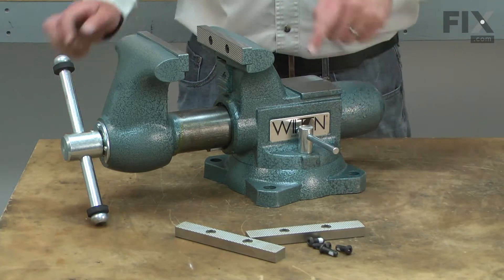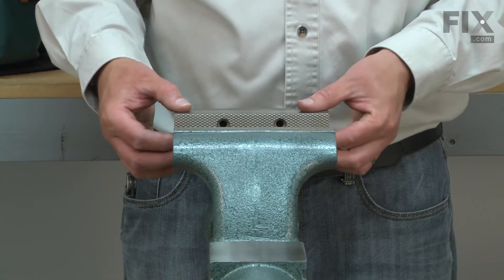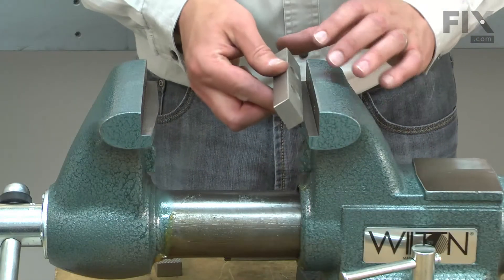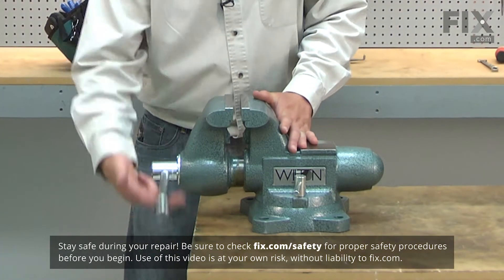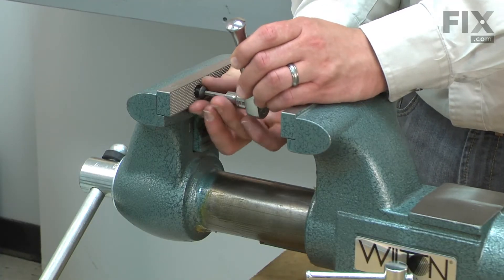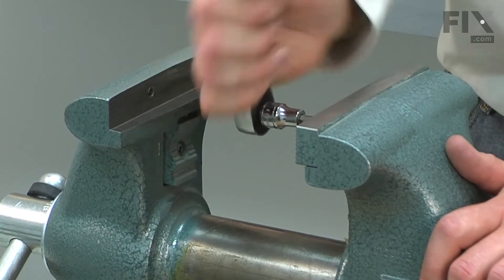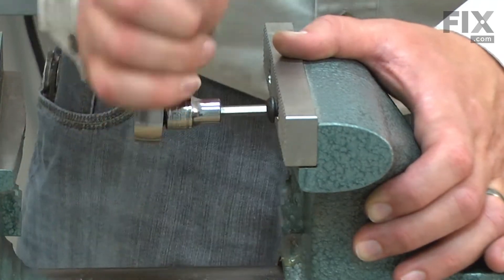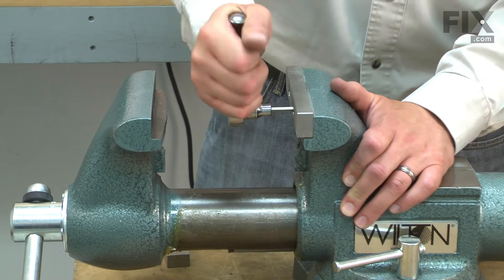Wilton Vise Repair - How to Replace the Reversible Jaw Inserts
Need help replacing the Reversible Jaw Inserts (Part 2908080) in your Wilton Vise? Watch this how to video with simple, step-by-step instructions for a successful DIY repair.

Why you might need to replace the Reversible Jaw Inserts:
1.   Worn down

What tools you need for this repair:
• Hex wrench

The information in this video is specific to Wilton. To find a Reversible Jaw Inserts specific to your model,